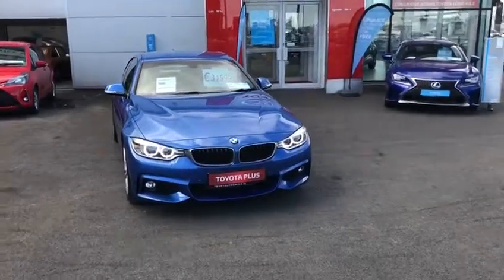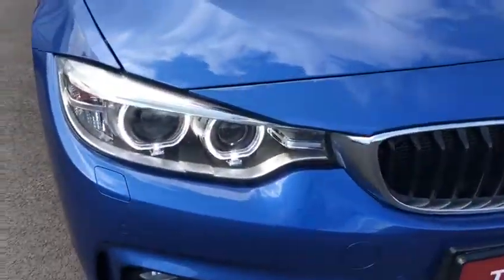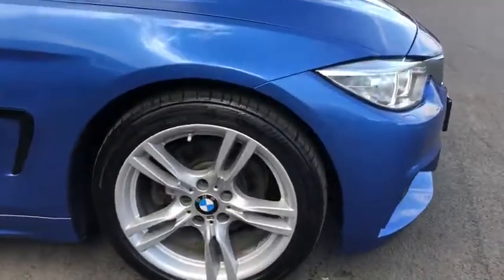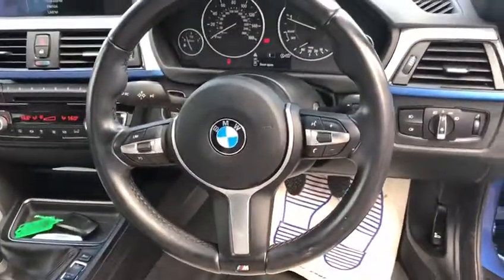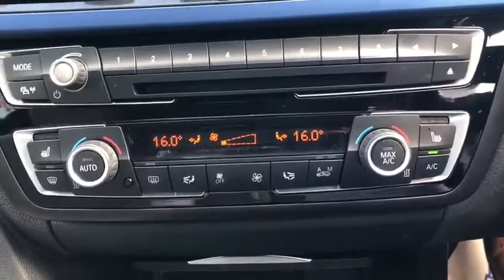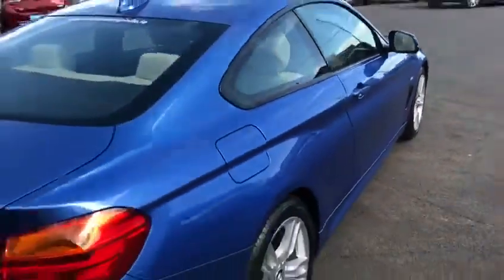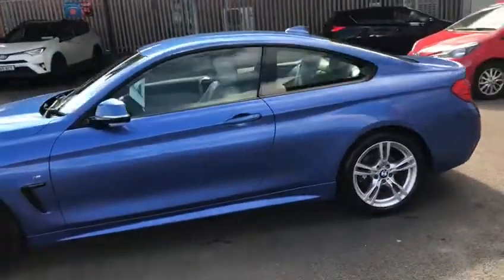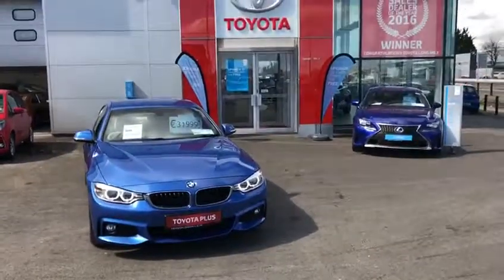151D6060 BMW 420D M-Sport Coupe